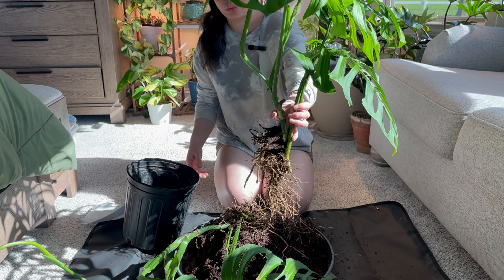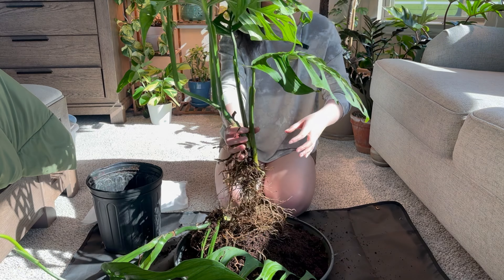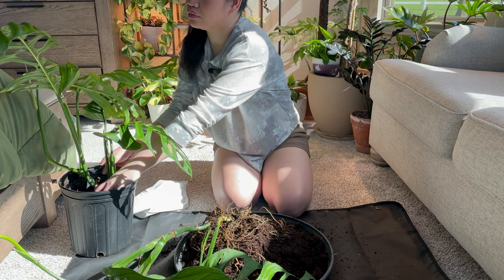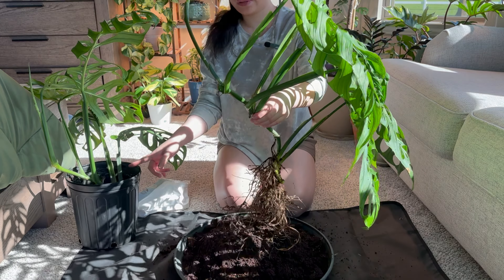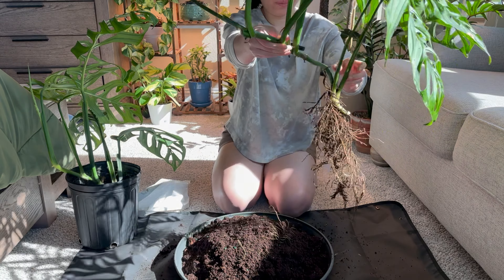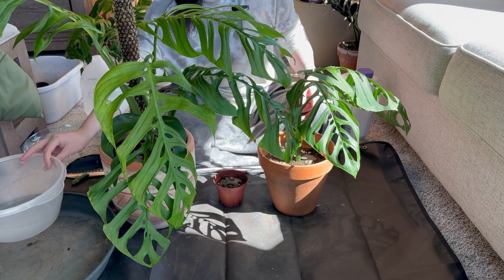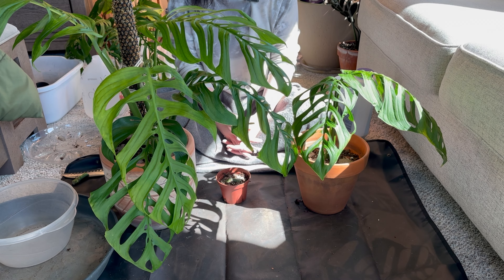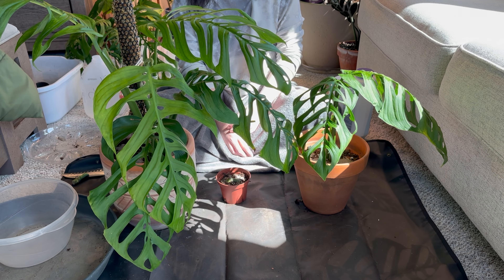Massive MONSTERA ESQUELETO | Propagation and Repot | Moss pole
propagating and repotting my massive MONSTERA ESQUELETO